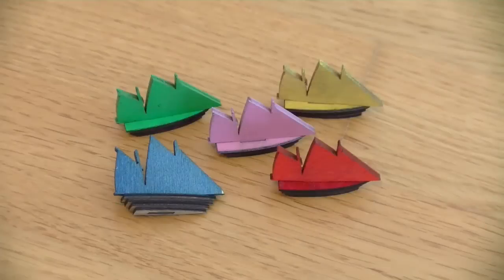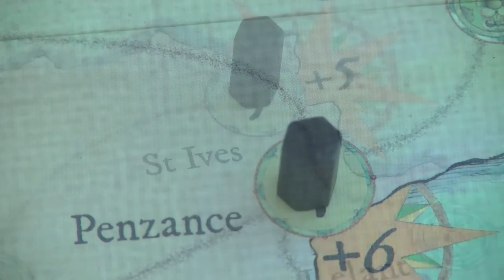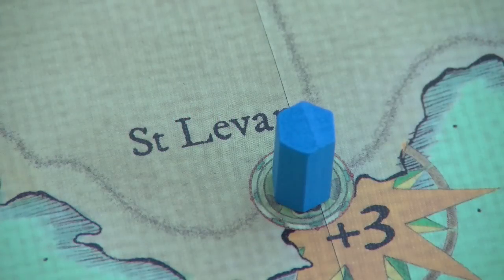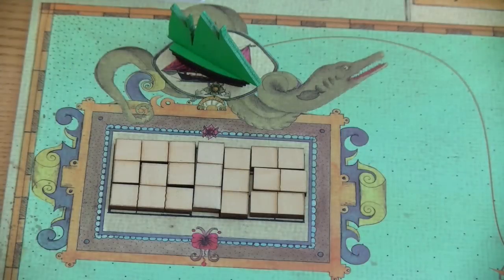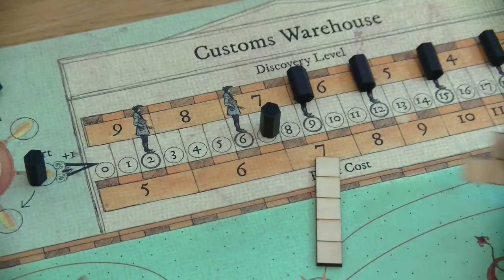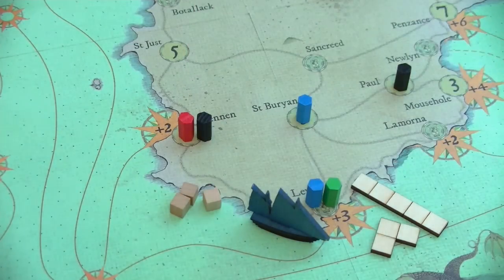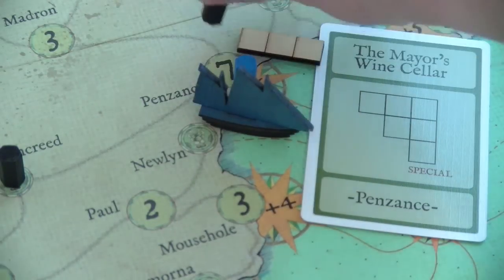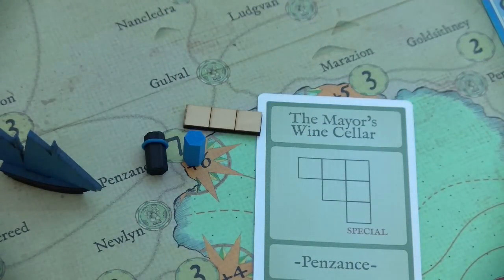jPlay explains Cornish Smuggler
Another cool Kickstarter game finally made it on my table quite a while ago but I wanted to share my experience with it (and some of the rules) with you!